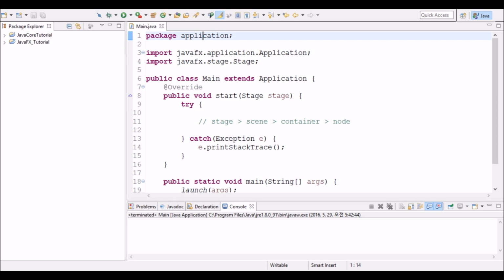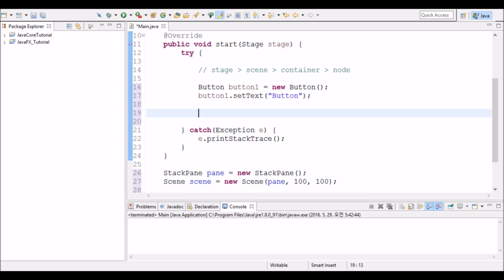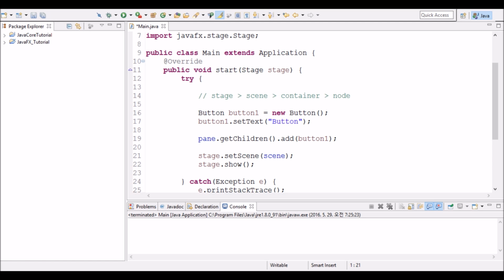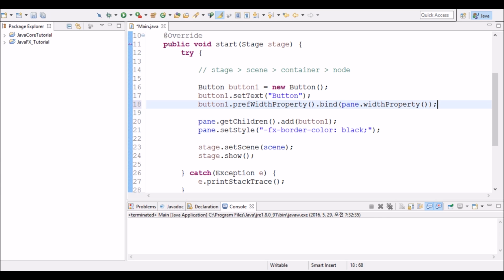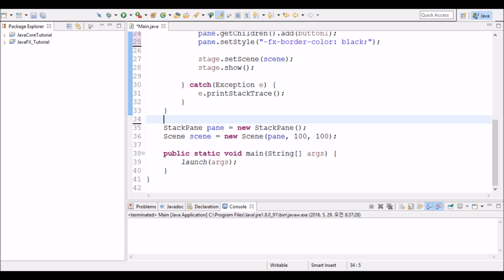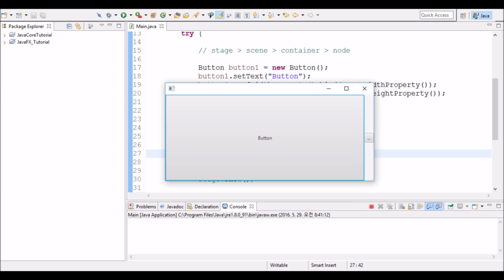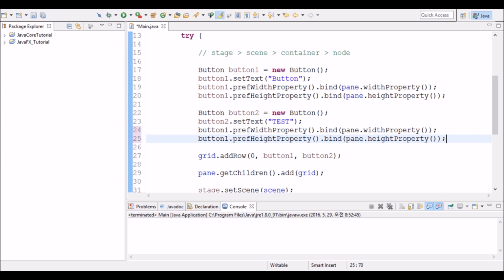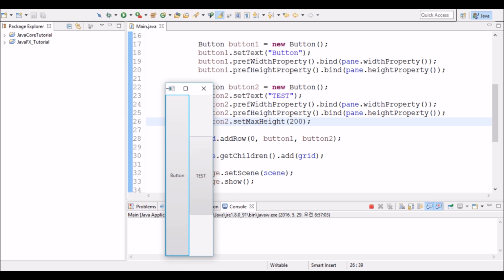JavaFX Tutorial part7 Auto Resizing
In order to automatically resize a node according to the program size, you need to bind the node to a container.

Firstly, you need to get size property of a node through prefWidthProperty() or prefHeightProperty() methods.

Then, you need to use bind() method to bind to size property of the container.

Additionally, you may use setMinWidth(), setMinHeight(), and setMinSize() methods to set the minimum size.
For the maximum size, you may use setMaxWidth(), setMaxHeight(), and setMaxSize() methods.